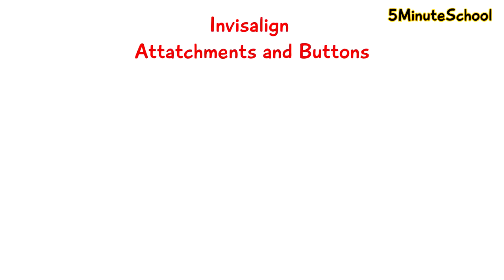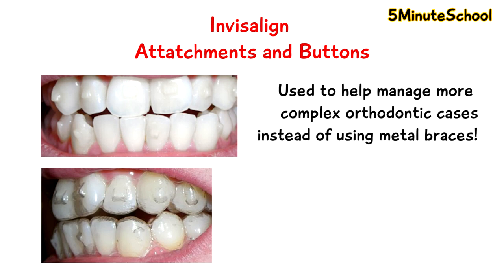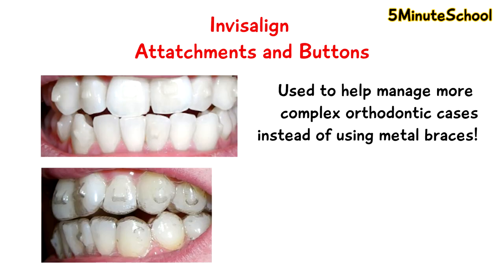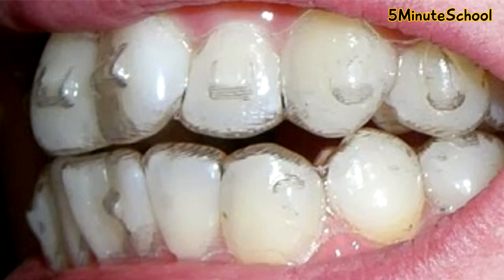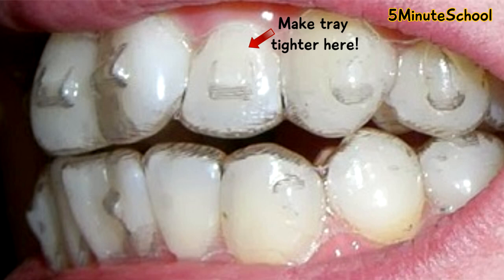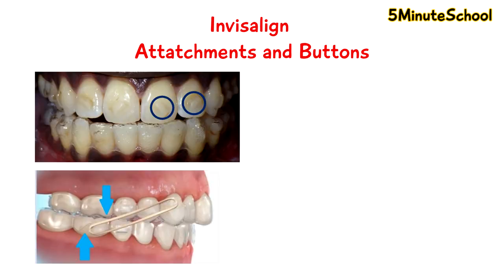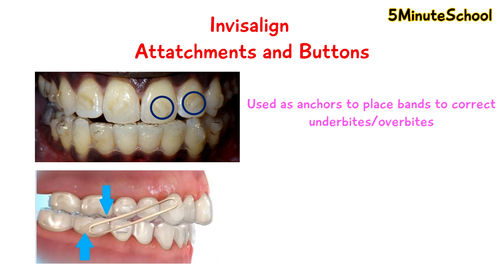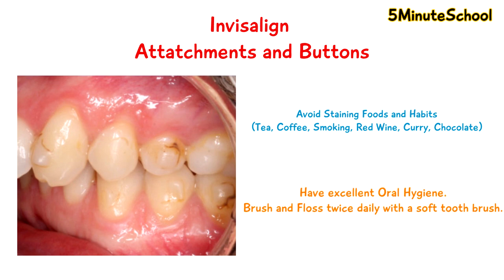Invisalign Attachments and Buttons | How do they work? - Explained in 4 minutes!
Here are some products that may help you:

Aligner Cleaning Tablets
Aligner Case with Mirror
Aligner Removal Tool
Aligner Chewies

🏆My Goal🏆